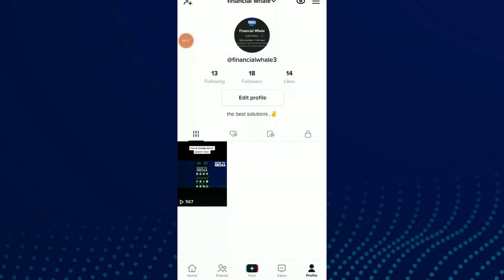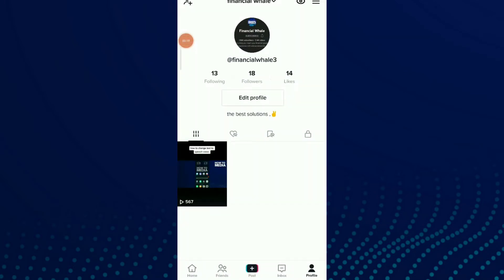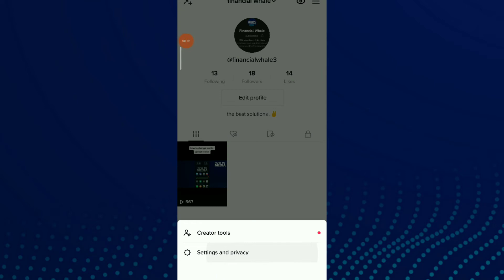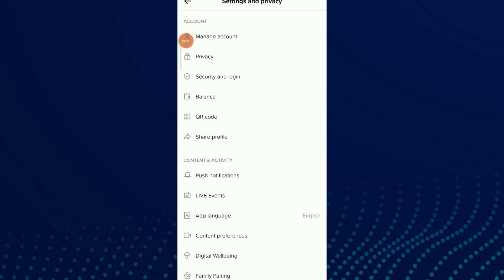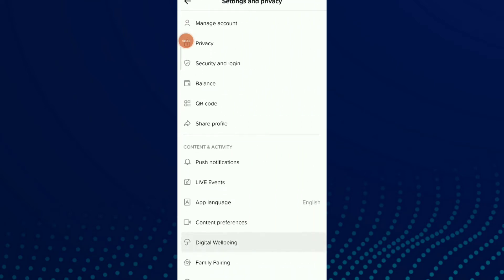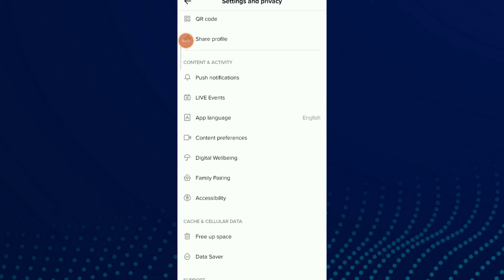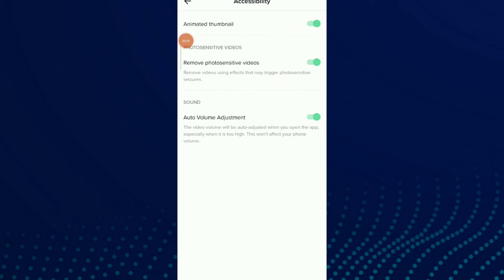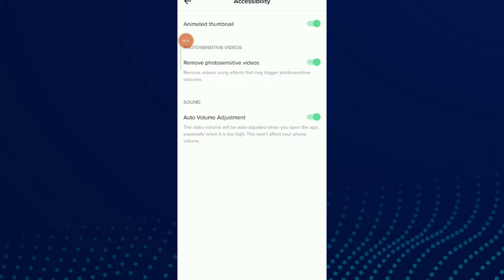How To Turn On /Off autovolume adjustment On your Tiktok App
My idols on YouTube:
Mike Vestil
Ali Abdaal
biaheza
Kevin David
Incognito Money
Sara Finance
Everyday Money
Channel Makers
Vidiq
SuperHumans Life